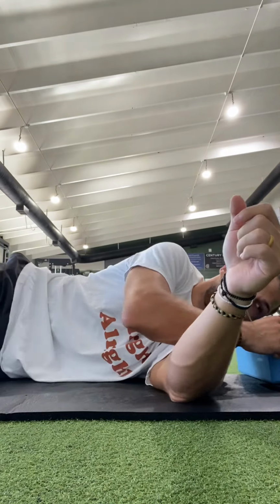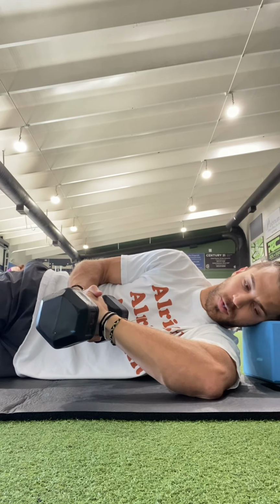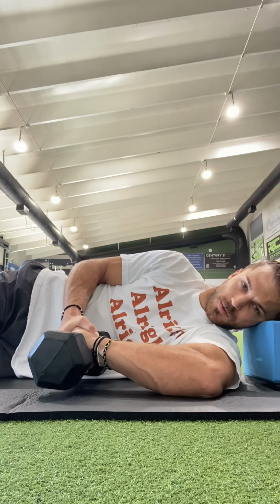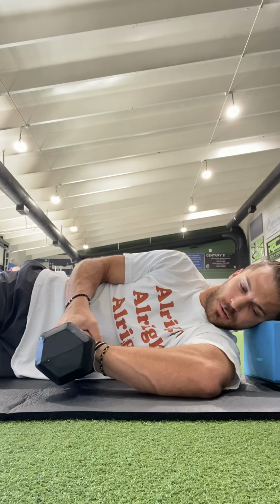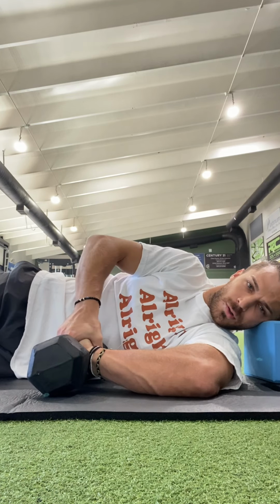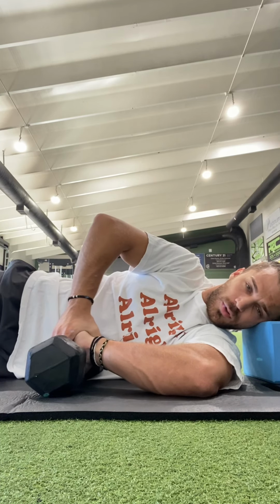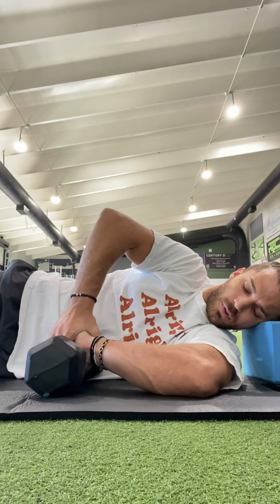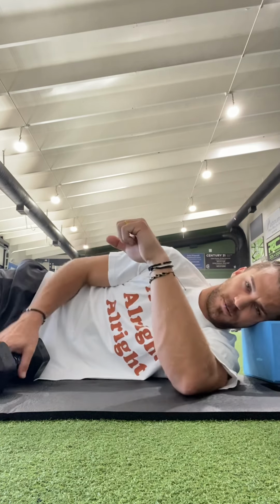Loaded Sleeper Stretch